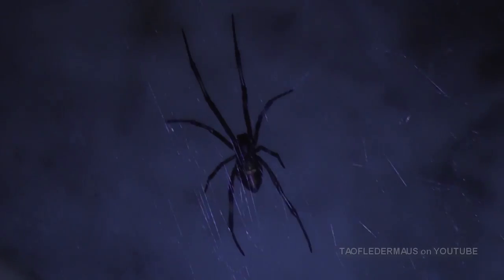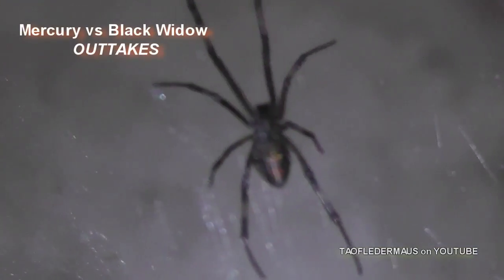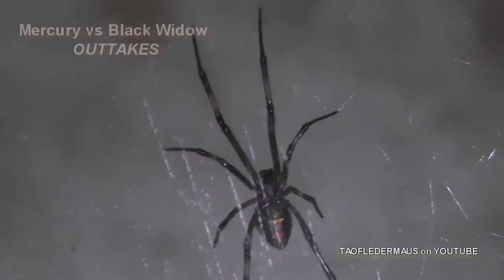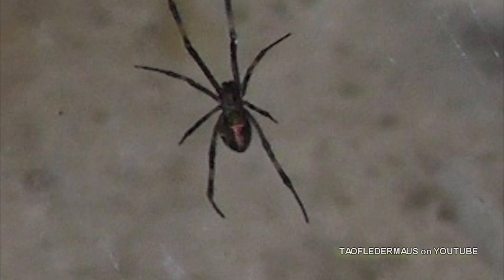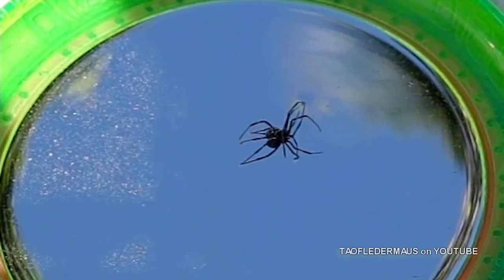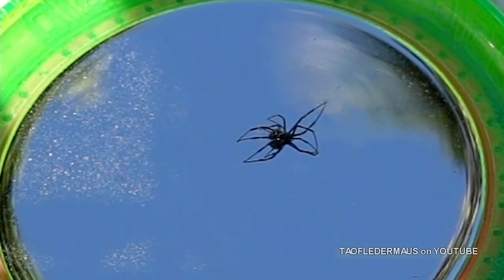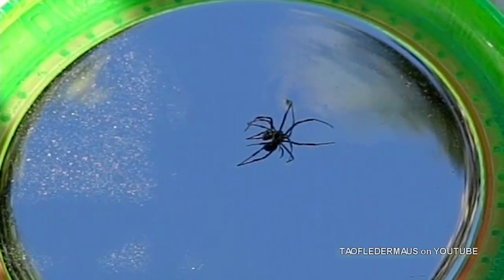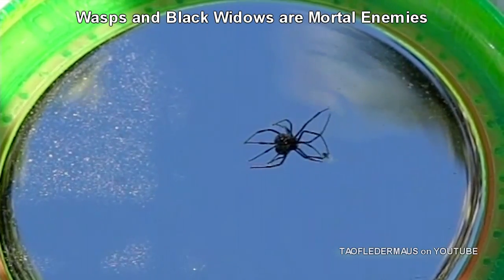Can a Black Widow SPIDER Walk on (Hg) Mercury?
Can a spider walk on mercury?  Not the planet, or the boat motor,  but the element sharing the same name.
 This immature female black widow hasn't developed its distinctive,  very bulbous abdomen yet and still has some spots and other markings on the top of its abdomen.  But the infamous,   tell-tale  red hourglass on the underside of its belly is clearly there.

I bought the mercury on ebay a couple years ago.     Once in a while you can find people selling it on there.